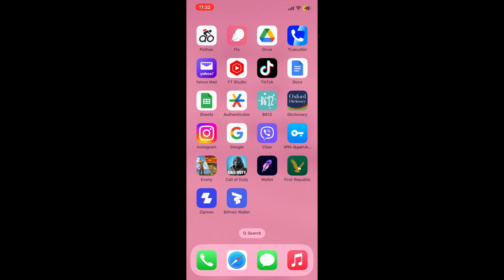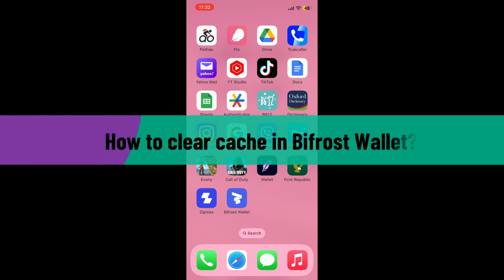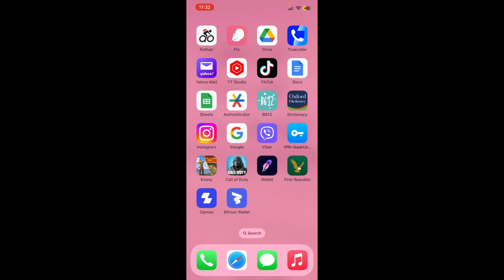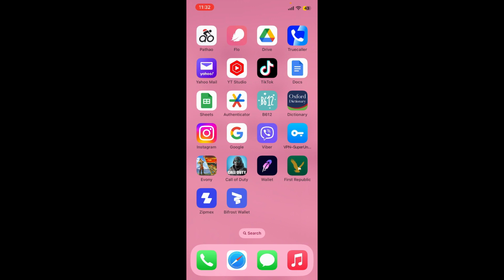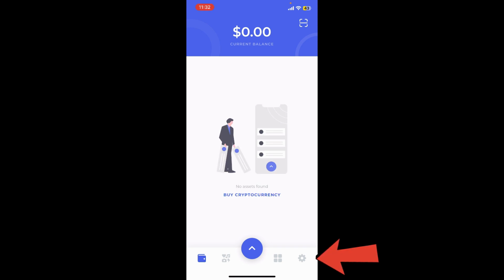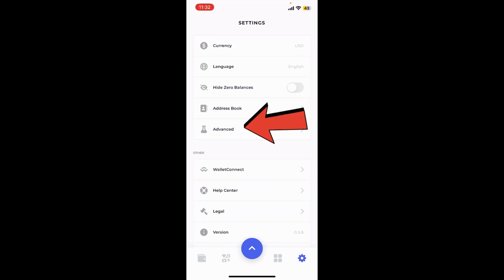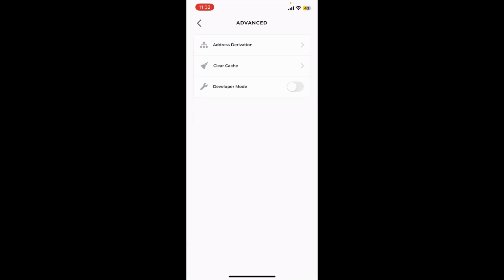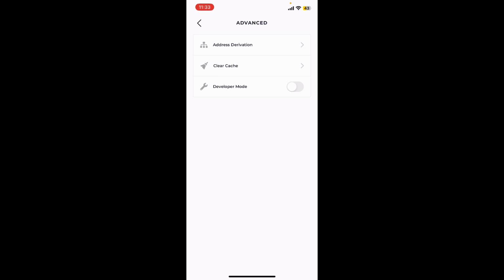How to Clear Cache on Bifrost Wallet 2023?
Learn how to clear the cache in your Bifrost Wallet to boost performance and resolve common issues. Watch this tutorial to keep your crypto transactions smooth.